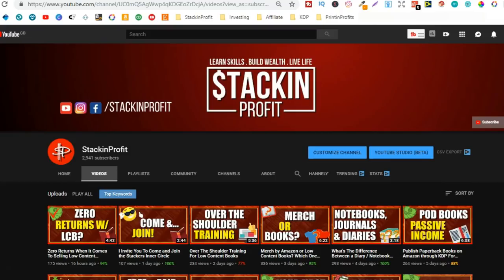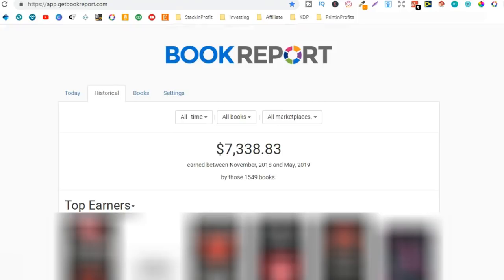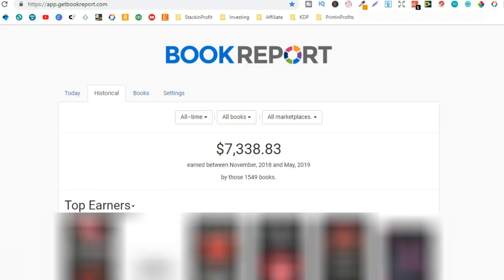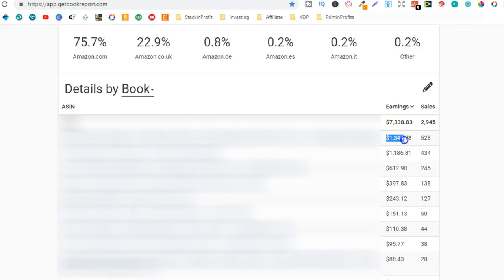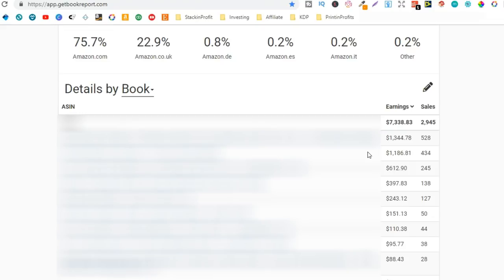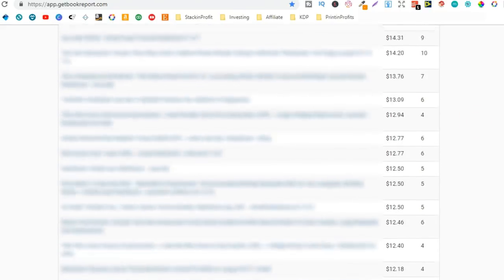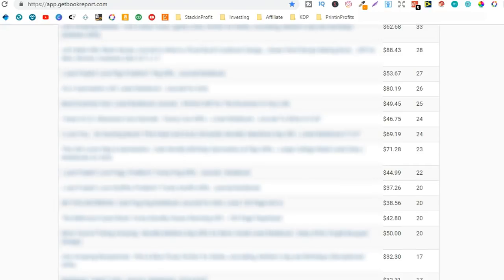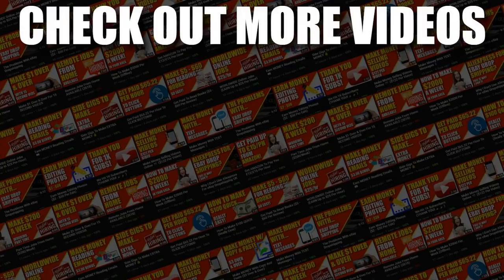One Low Content Book Has Made Me Over $1300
In this video i share my earnings for just one of my low content books.